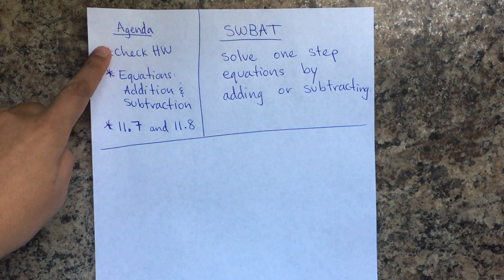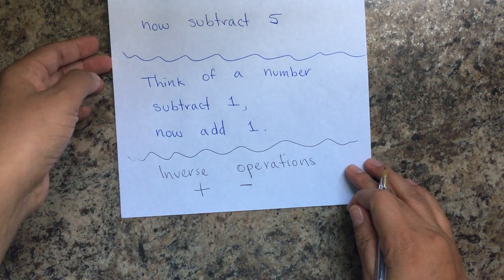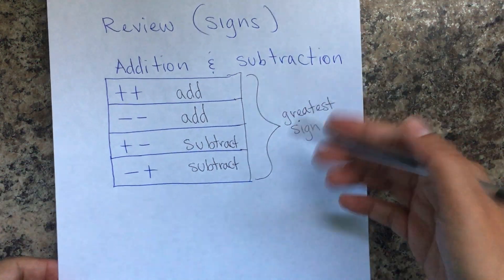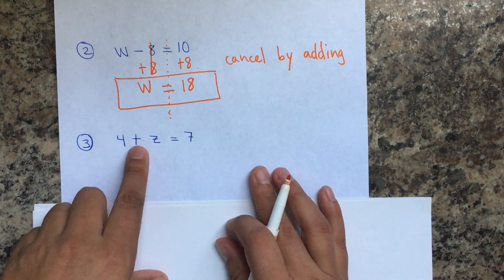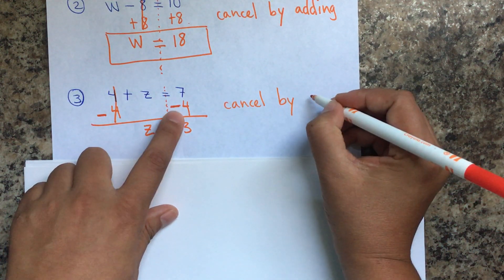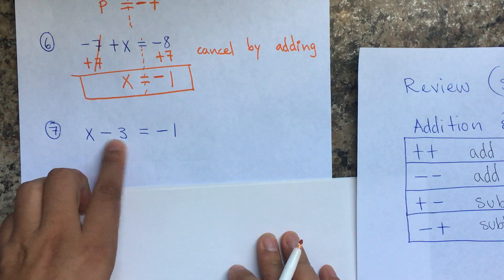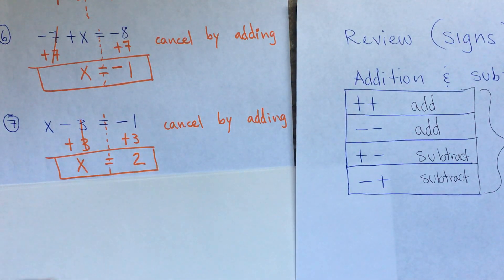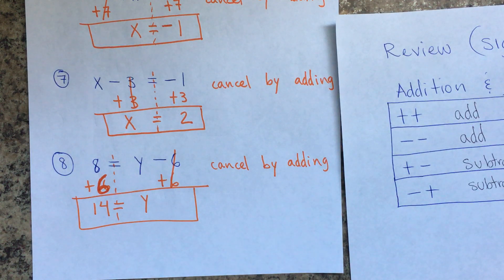Module K 11.7 and 11.8 equations addition and subtraction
Students will be able to solve one step equations by adding or subtracting.